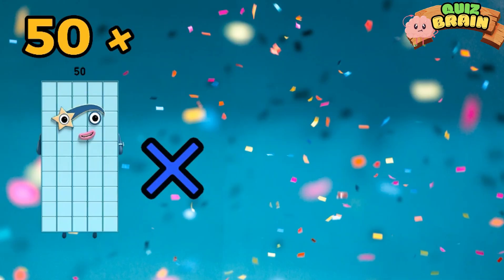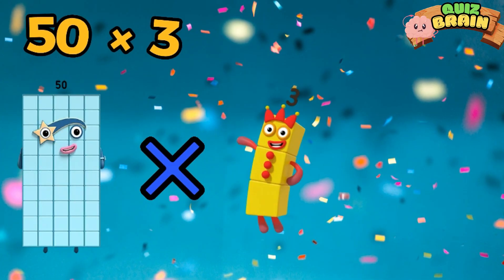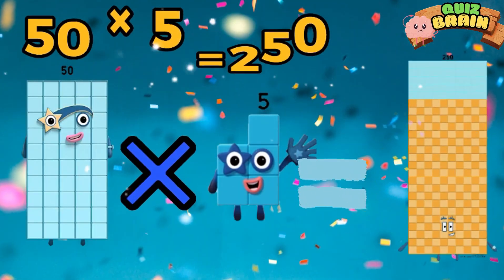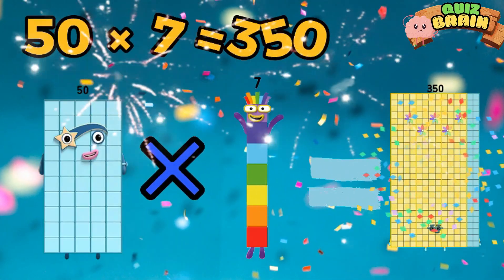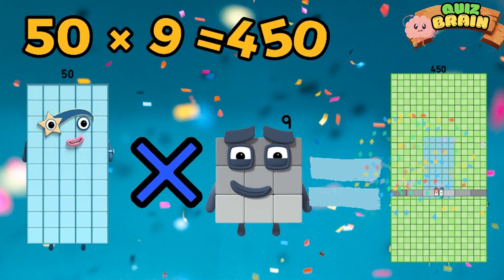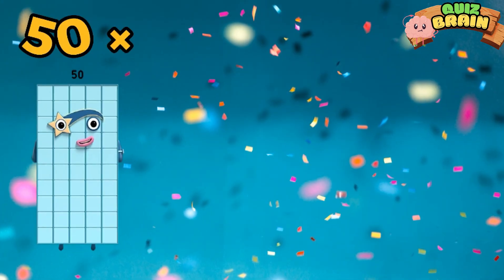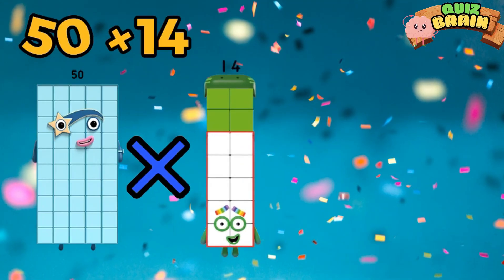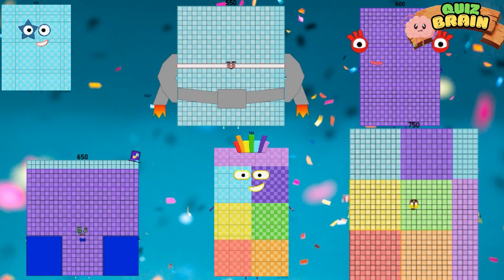🔢 NUMBERBLOCKS 50 Times Table ✖️ | Learn to Count 📊 & Multiply Big Numbers 🚀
NUMBERBLOCKS 50 Times Table | Learn to Count Big Numbers and Multiply | @Quiz_Brain

Welcome to Quiz Brain! 🎉 In this fun and engaging episode, your child will learn the 50 times table with the help of their favorite Numberblocks characters  for an easy and exciting math learning experience.

Can you solve this quiz? 🤔

Full episode: • Numberblocks Counting